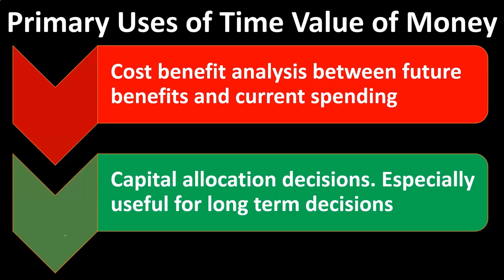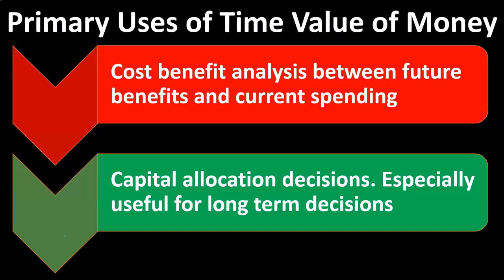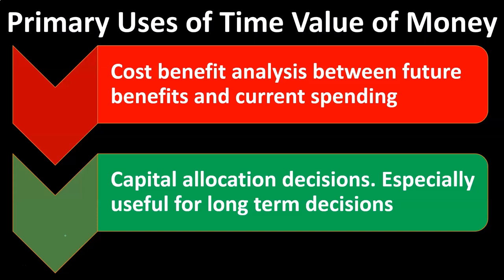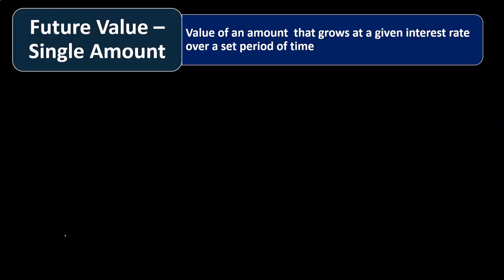Managerial Perspectives Short-Term vs. Long-Term Decisions for Decision-Making Corporate Finance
Understanding the difference between short-term and long-term decisions is key to effective financial management. In this video, we explore managerial perspectives on how businesses prioritize immediate cash flow needs versus long-term investments for growth. Learn how the right balance between short-term obligations and strategic, future-focused planning can drive successful decision-making. Perfect for finance managers and anyone looking to sharpen their corporate finance skills! 📈💡